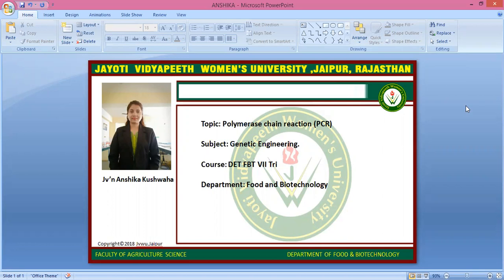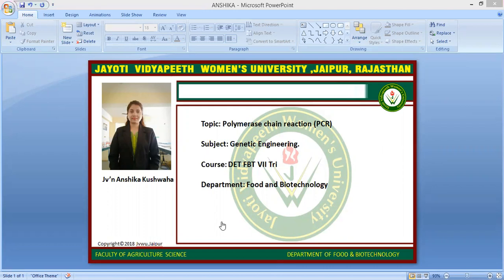Name Of Sessions : Polymerase chain reaction (PCR)